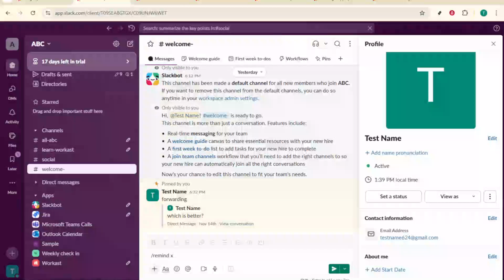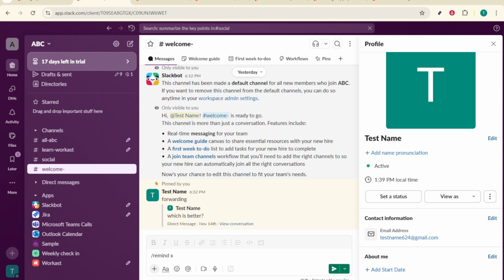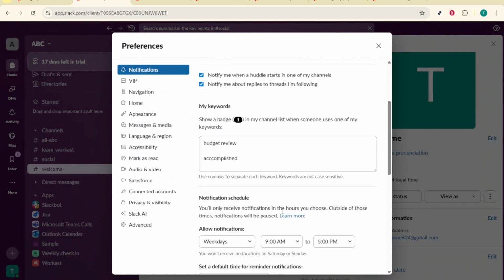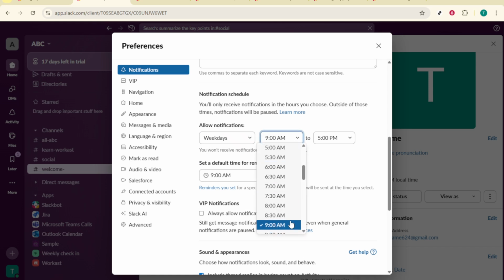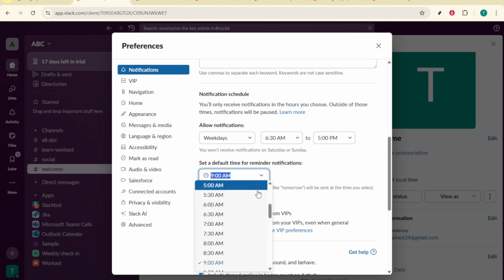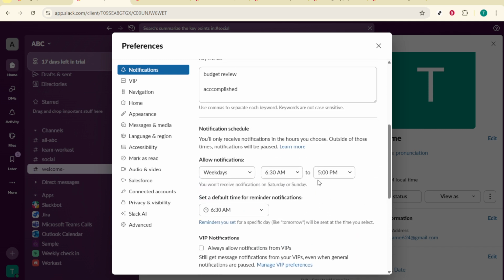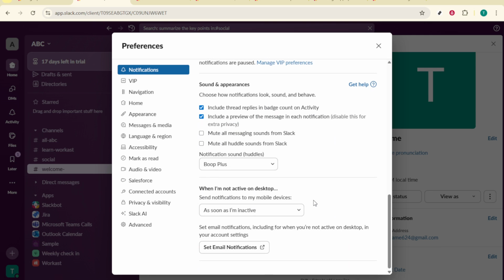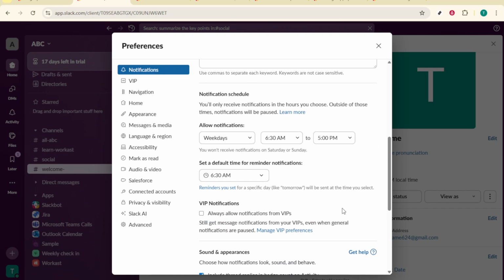Set Working Hours in Slack Properly [2025 Guide]